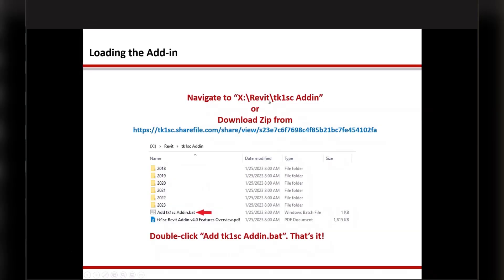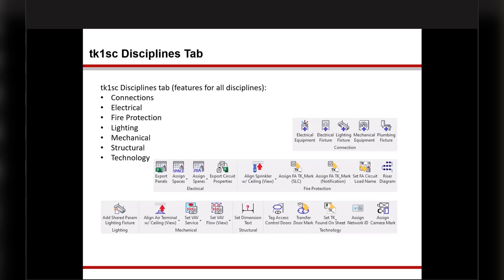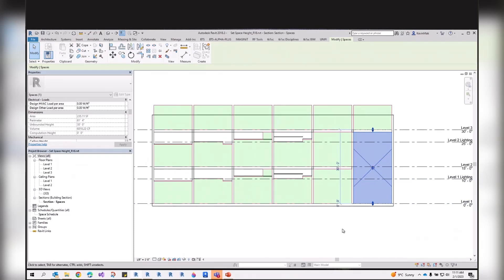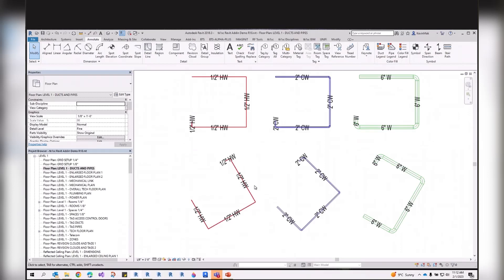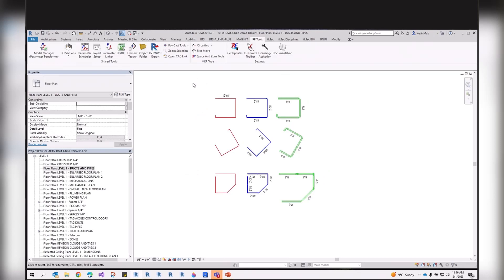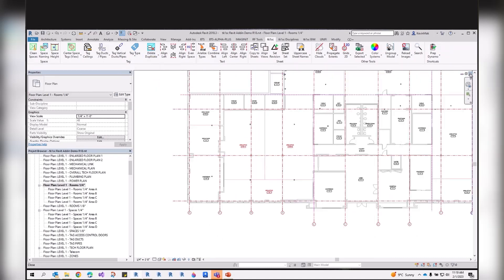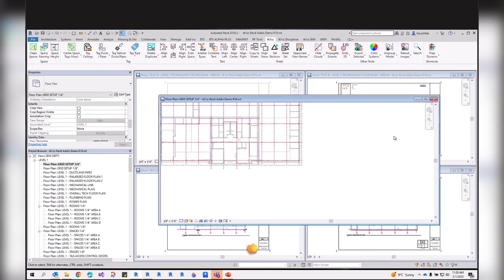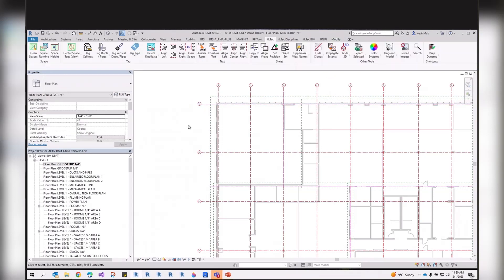2023-02-01 tk1sc Revit Addin v4.0 Feature Demo and Q&A